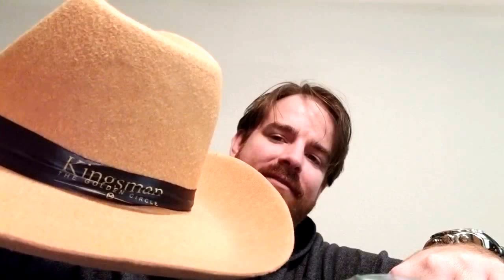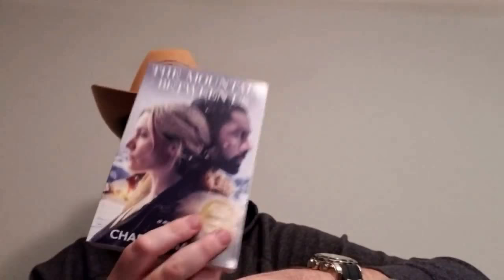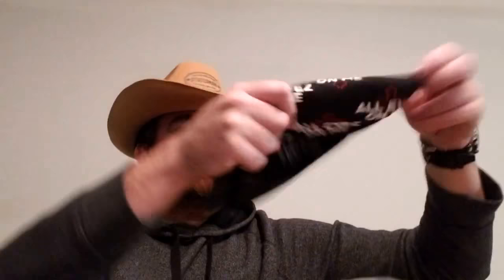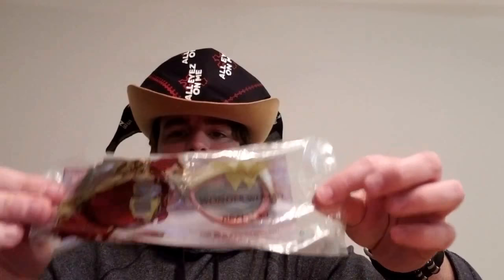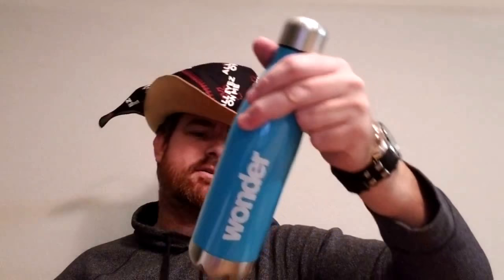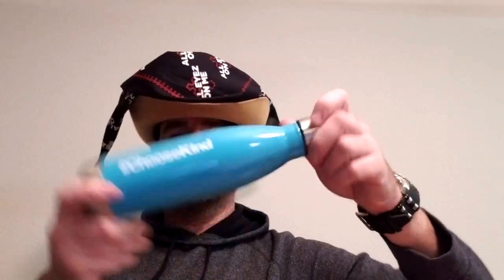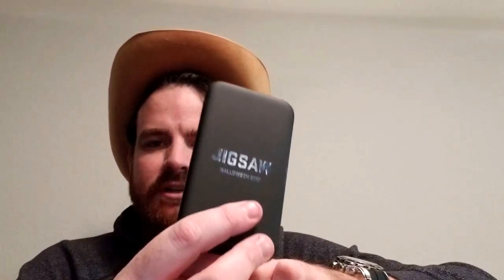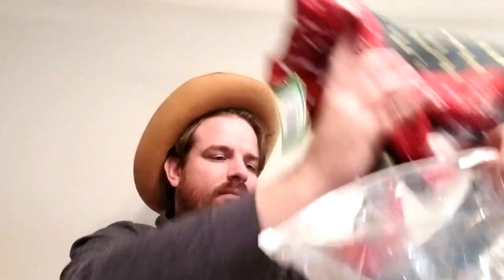Regal Cinemas Mystery Box UNBOXING 90k credits!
I unbox a Regal Crown Club mystery box that cost me 90k credits. The shipping on the box was around 11 bucks. I also do comedy.